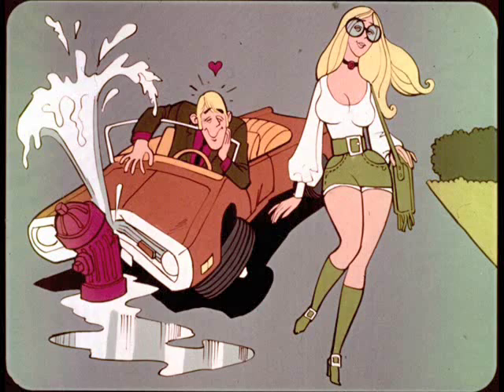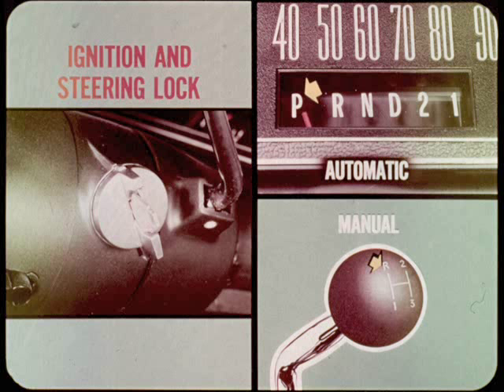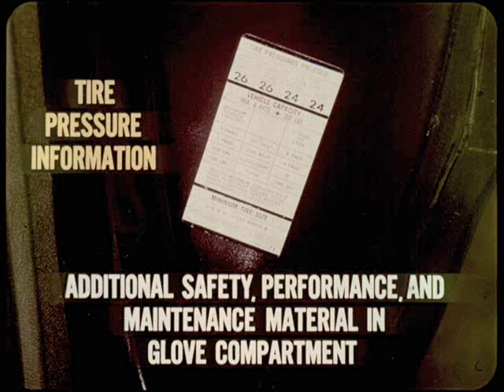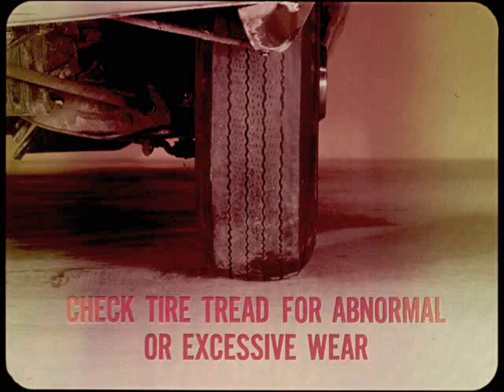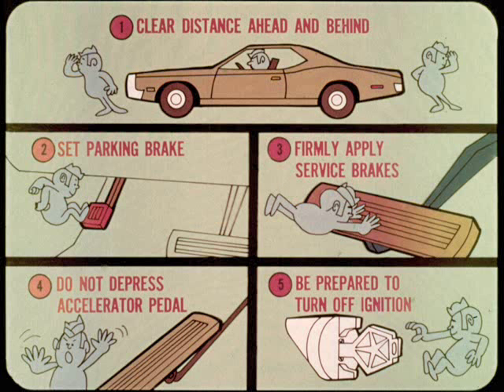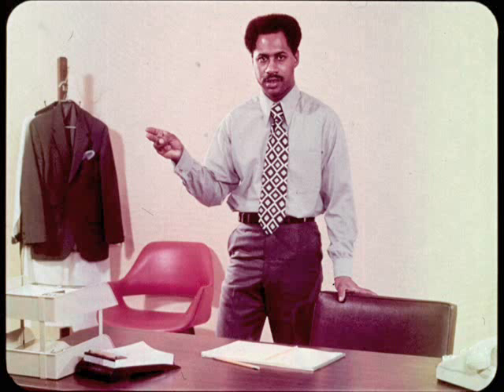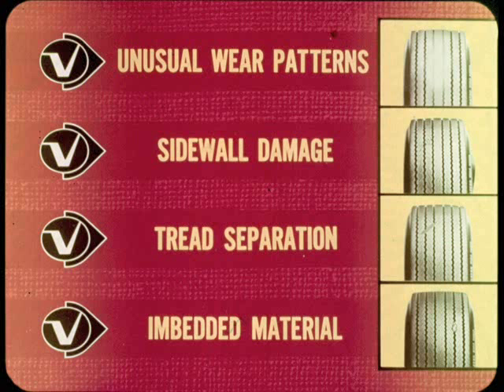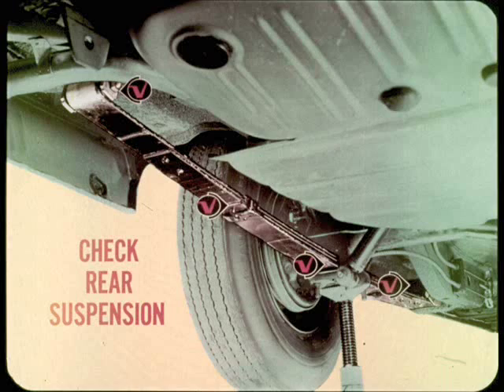MTSC - 1971, Volume 71-6 Safety's No Accident